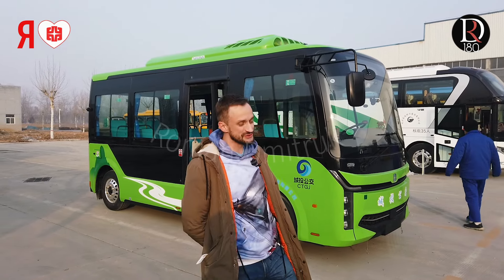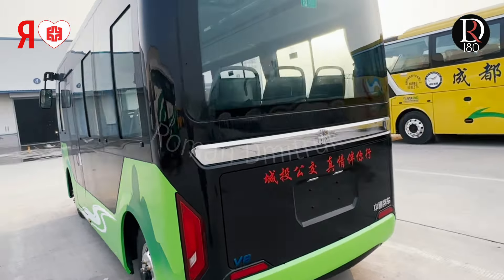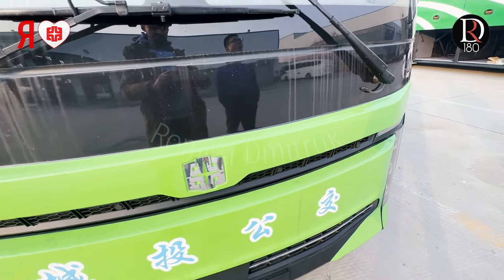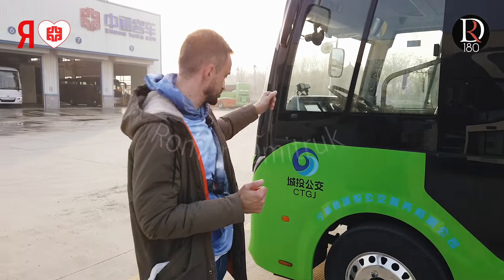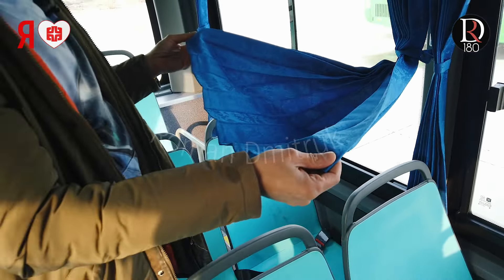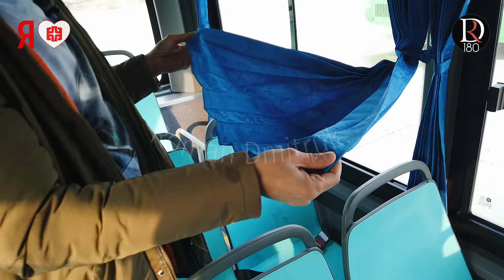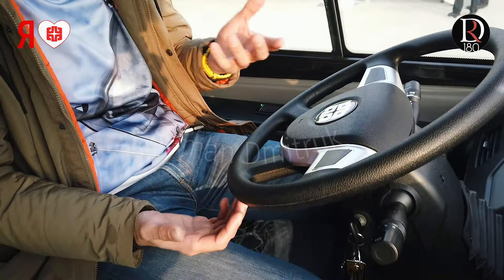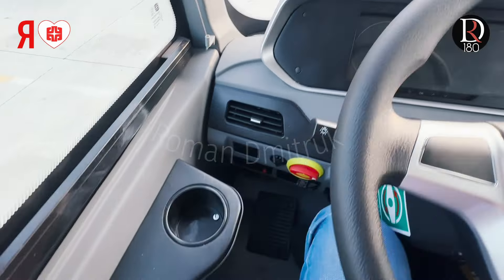Робот пылесос! Микроавтобус) Электро) Для Китая!/ Robot vacuum cleaner! Minibus) Electric) For China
Увидев это – забыть невозможно!

Как понял их комментариев к шортсам к данному видео – что автобус в России реально будет иметь успех и при том – бешенный) Кароче) если надо такой в России – то давайте делать)

After seeing this, it is impossible to forget!

As I understood their comments on the shorts for this video – that the bus in Russia will really be a success and at the same time – crazy) Anyway) if you need one in Russia, then let's do it)